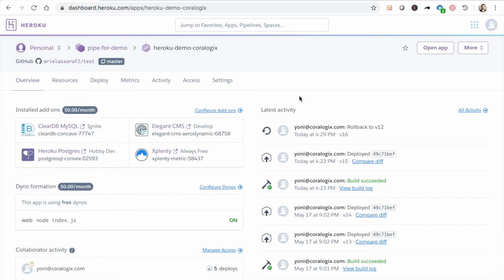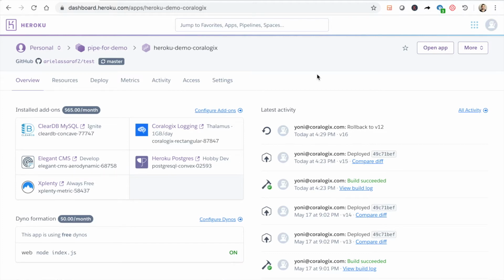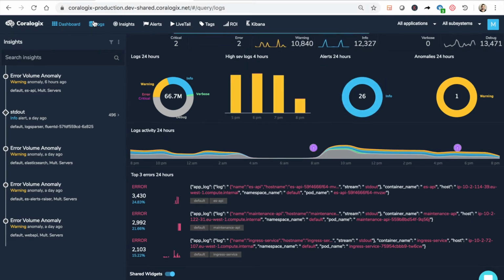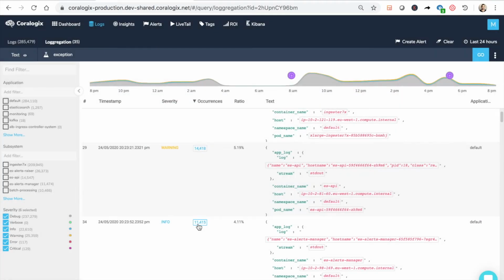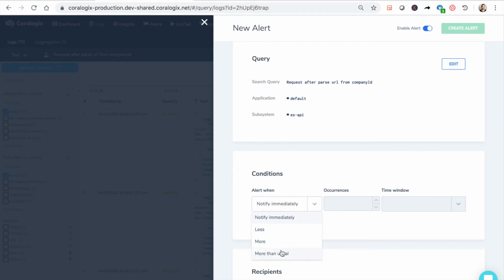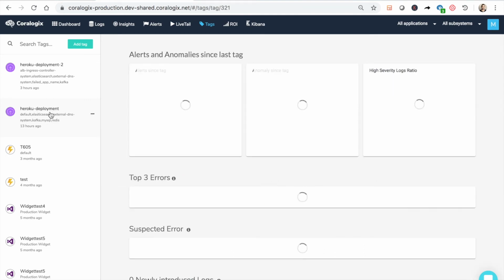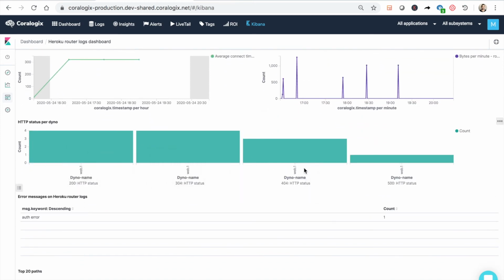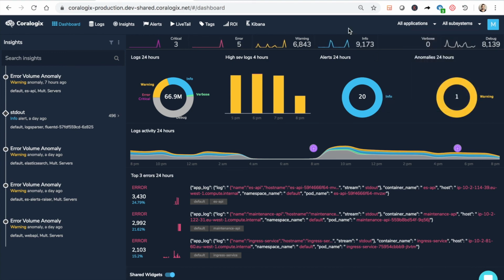Logging in Heroku with Coralogix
Add the Coralogix Heroku logging addon and get all the Coralogix ML powers tailor made to Heroku customers. Starting from 0$ a month.